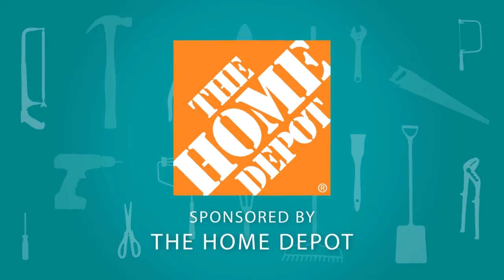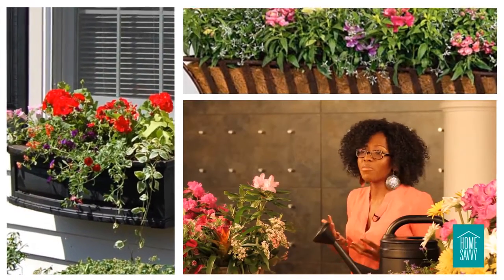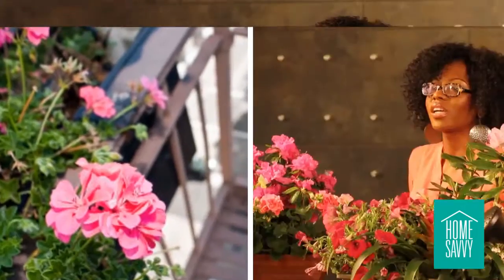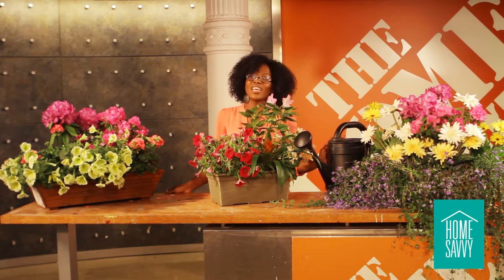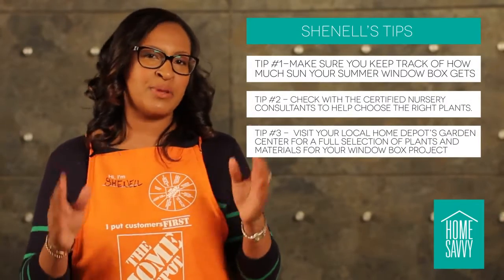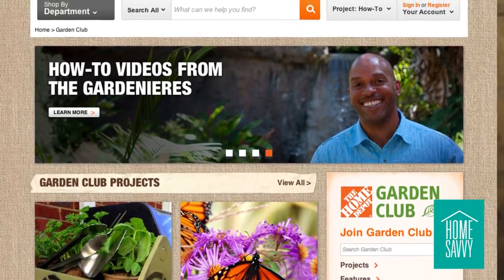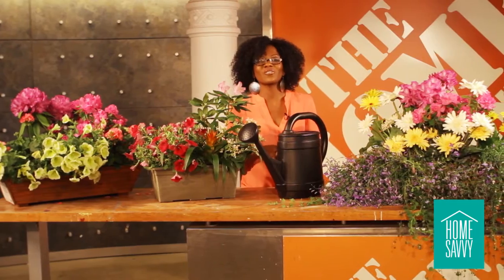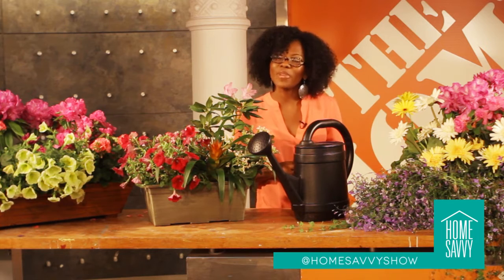How To Style Your Home With A Summer Window Box | Home Savvy | MadameNoire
In this episode of  'Home Savvy,' we show you how to use summer window boxes to enhance the look of your home.

In this episode of 'Home Savvy,' Patrice J. Williams shows you how to use window boxes to enhance the look of your home plus three tips from a Home Depot associate.

MADAMENOIRE is a passionate, cutting-edge web publication geared towards African-American women. The publication's mission is to unite black women at various stages of their lives, around a common aspiration for better, more fulfilling lifestyles. MADAMENOIRE provides breaking news, an open forum for discussion and cosmopolitan advice born from the lived experiences and needs of these women of color (which includes mothers, young professionals, fashionistas and intellectuals).